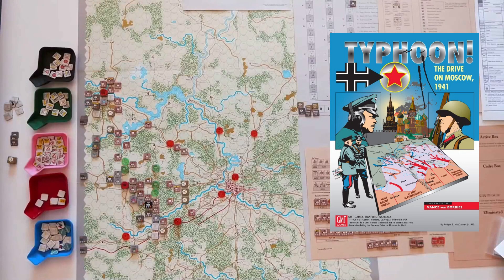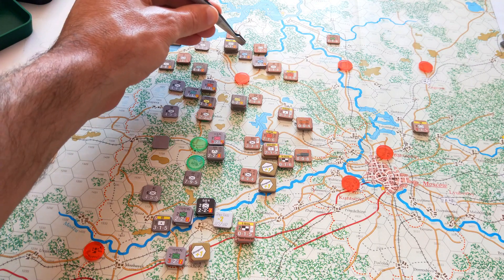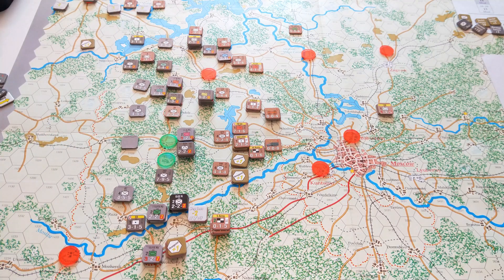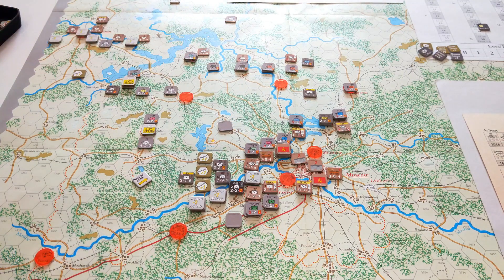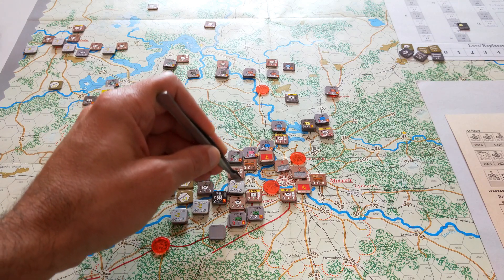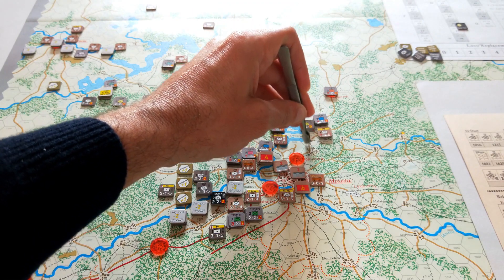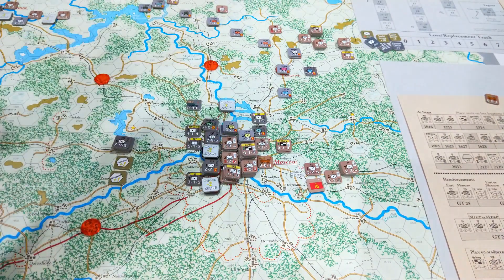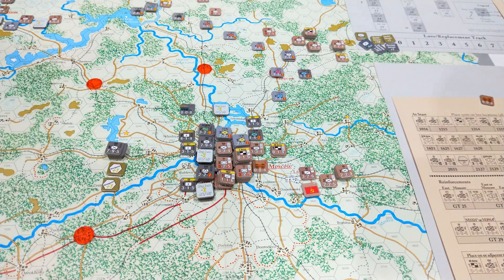AAR: Typhoon - Scen. 1 'Last Gamble For Moscow'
Game: Typhoon
Designer: Vance von Borries
Publisher: GMT Games 1995